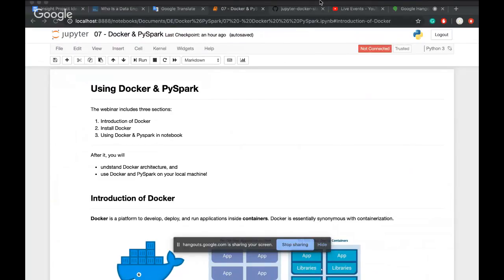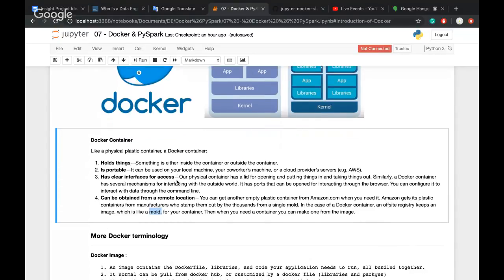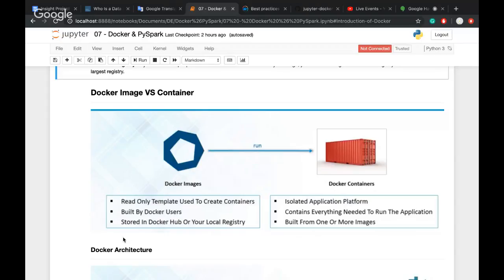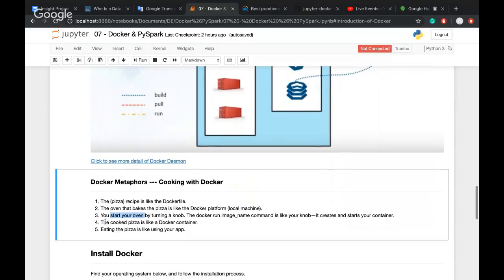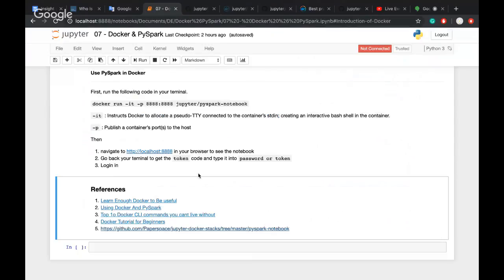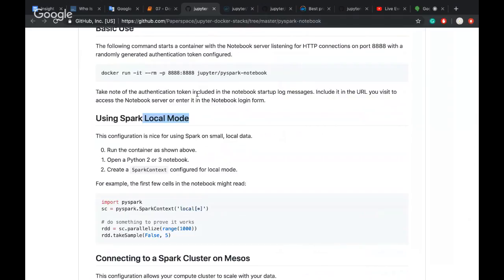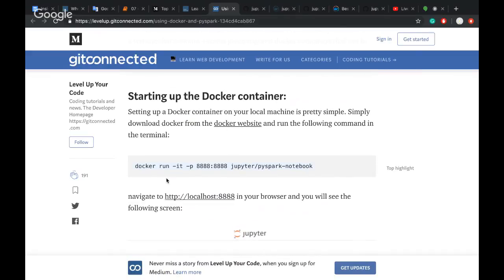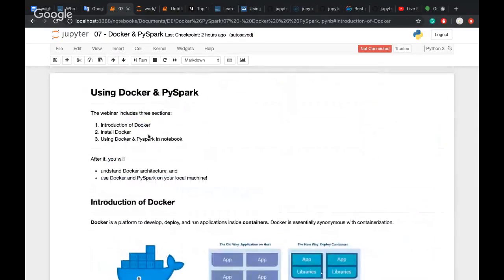07 - Using Docker & PySpark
Udacity DEND Weekly webinars.